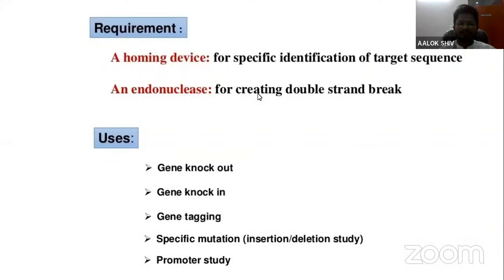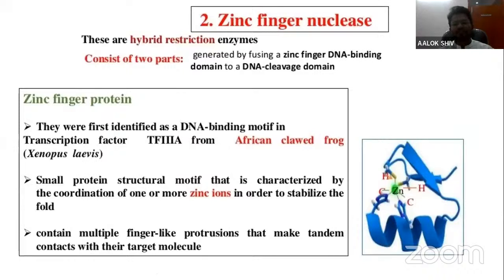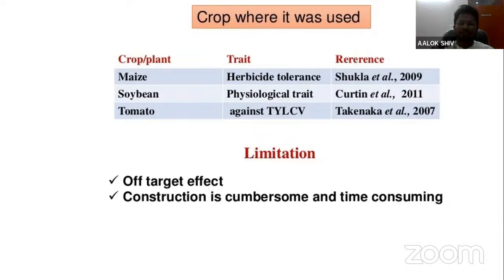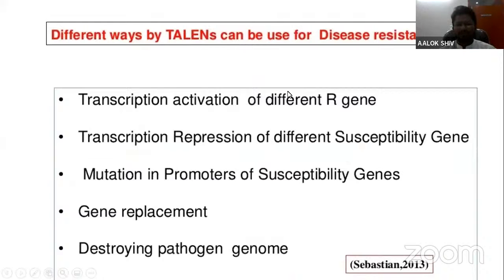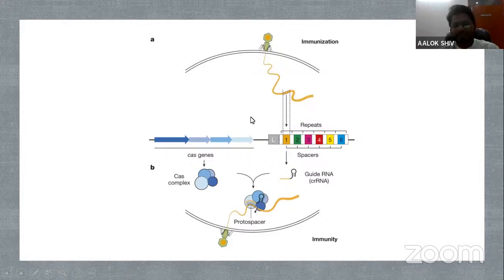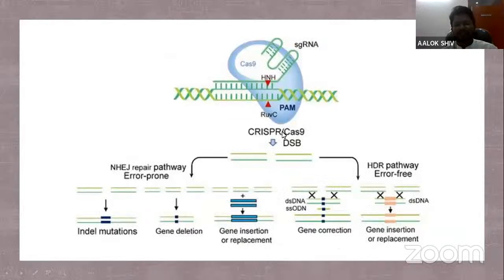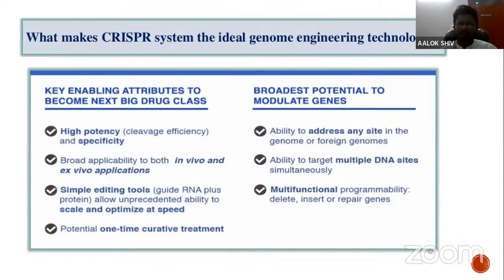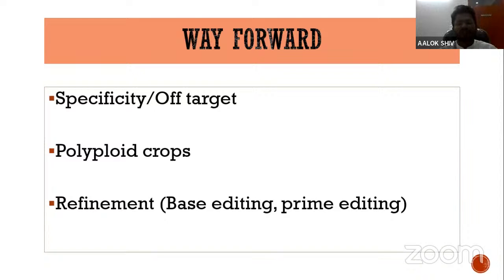Genome Editing:CRISPR Cas9 | Dr. Alok Shiv(Scientist,Indian Institute of Sugarcane Research,Lucknow)